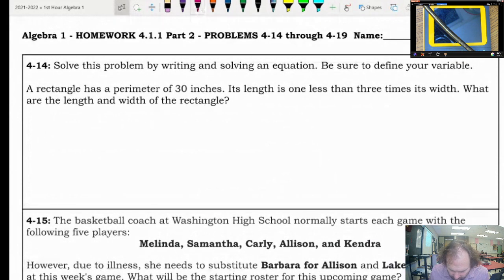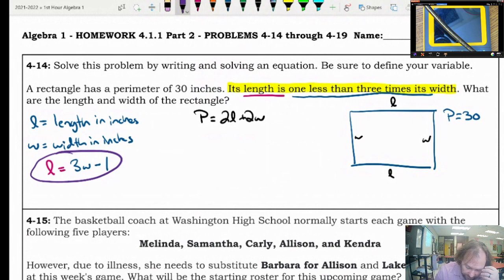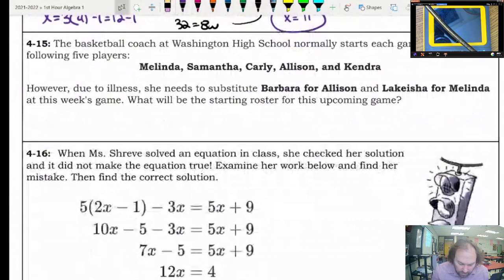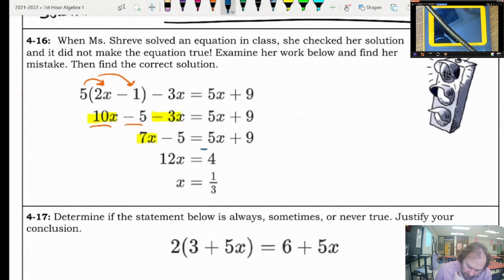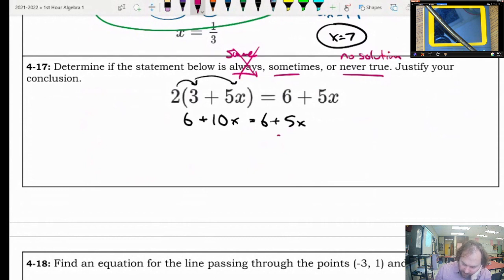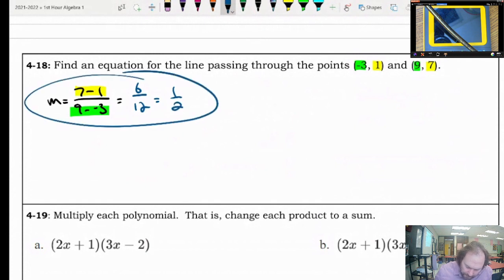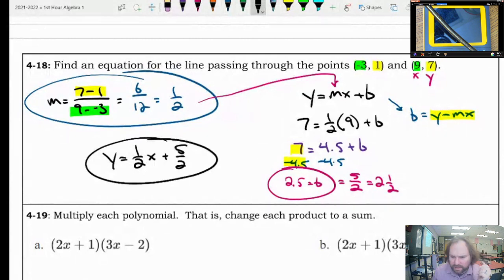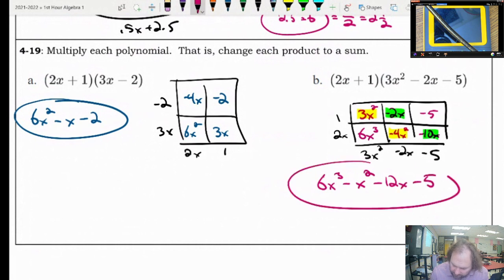Algebra 1 - 2/9 - 4.1.1 Part 2 Answer Guide (4-14 through 4-19)